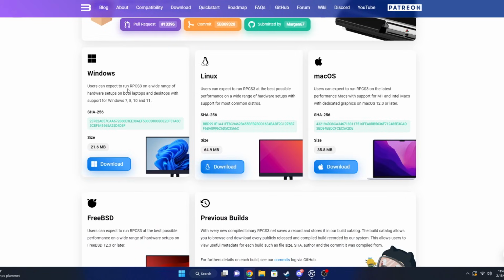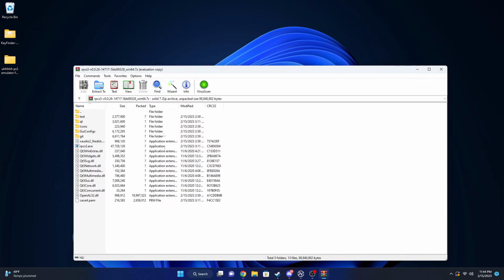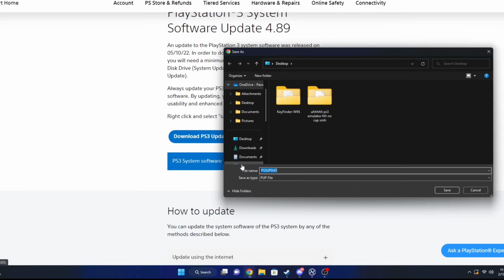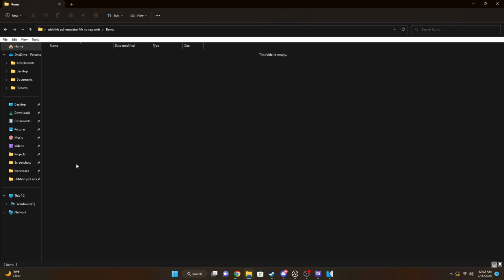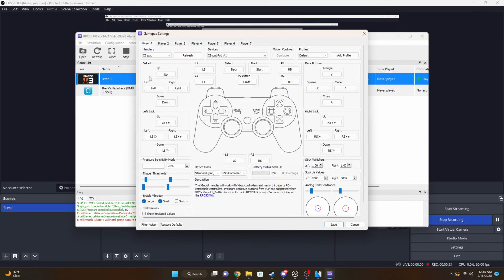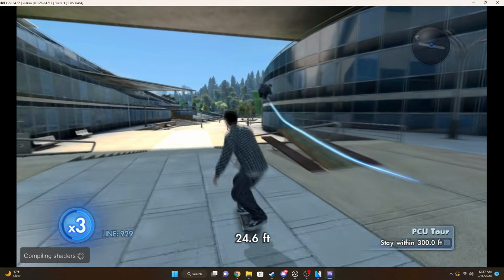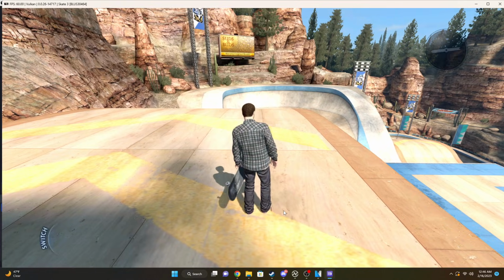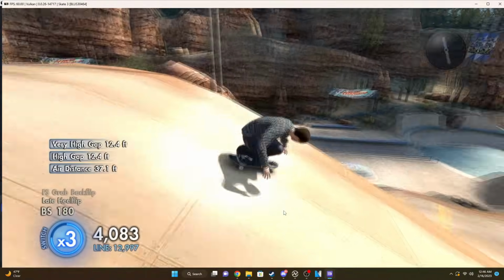HOW TO PLAY SKATE 3 ON PC 2024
*this method requires a somewhat powerful PC*

sorry if i missed any steps i was a lil smizzied making this heres the links: